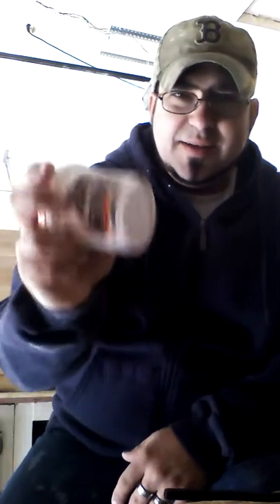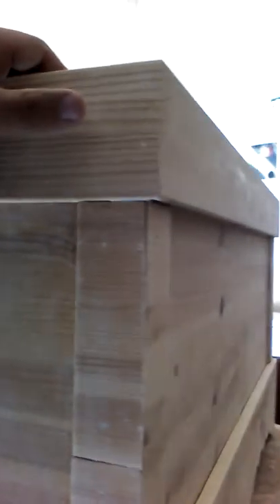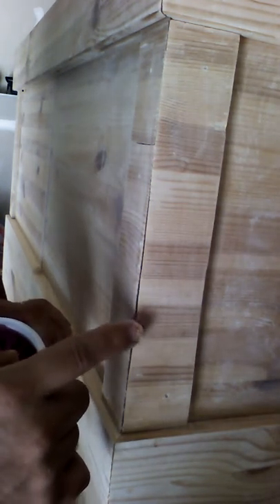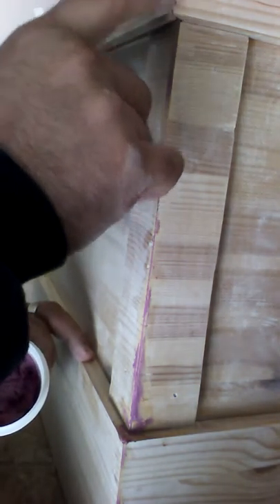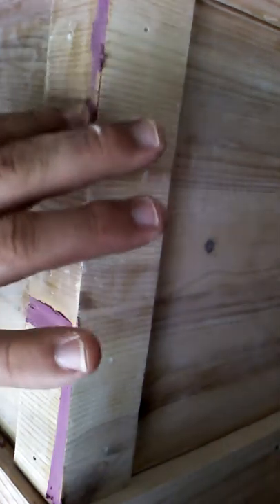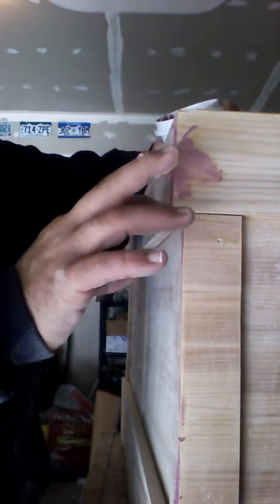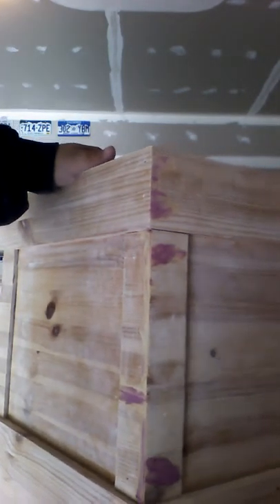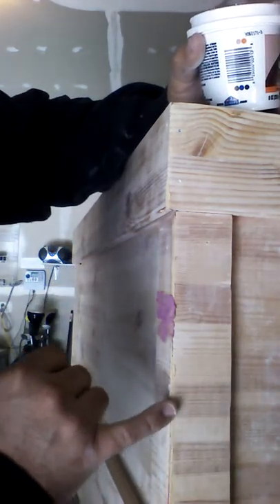Seahawks dremel art hope chest; wood filler part 1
detailed instructions on how to use Elmers wood filler on a wooden project.